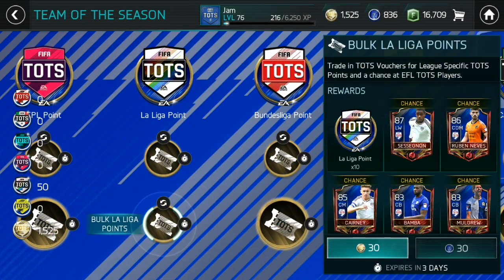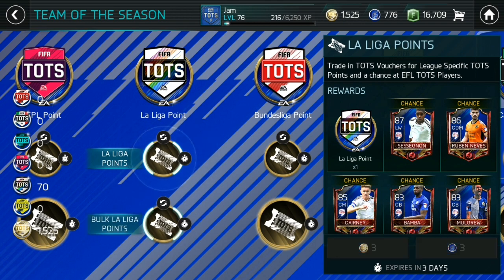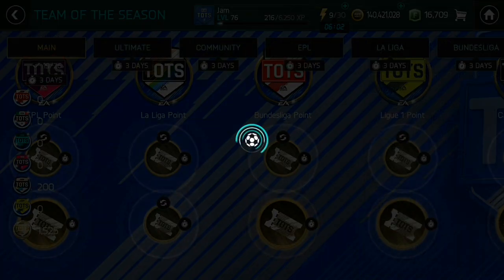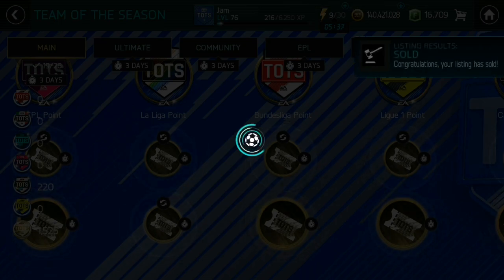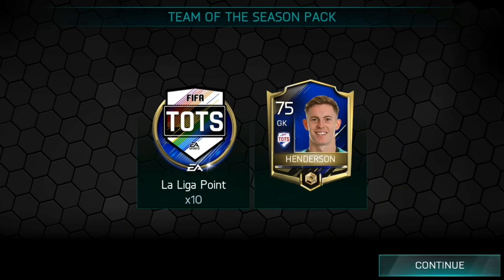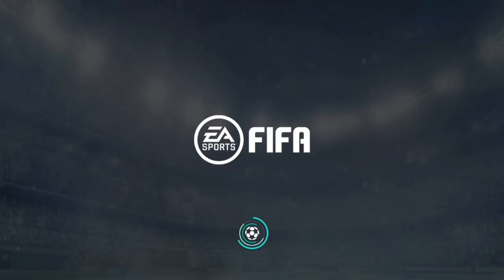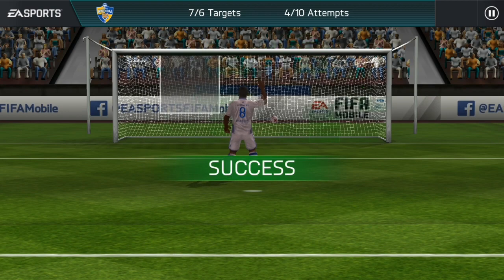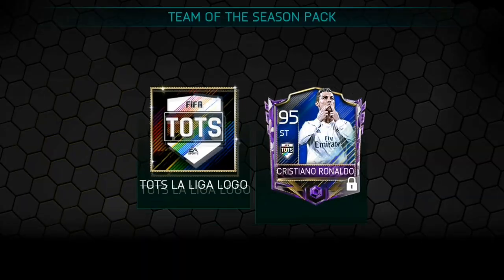SPENDING OUR TOTS VOUCHERS ! 900+ VOUCHER OPENING, 95 RONALDO UNLOCKED & MASTER PULL ! | FIFA Mobile